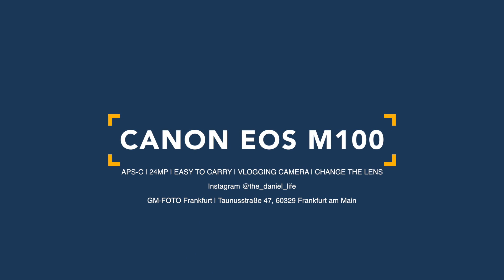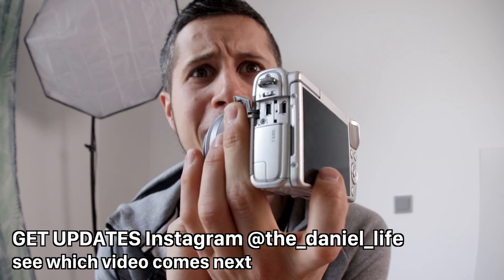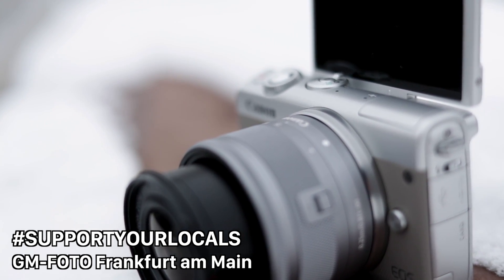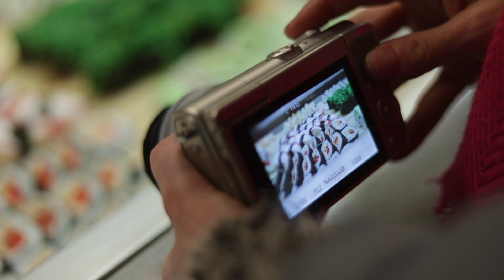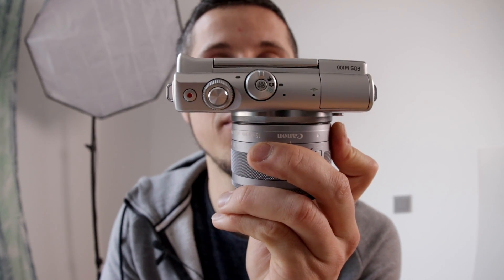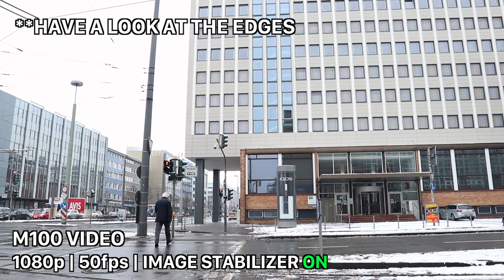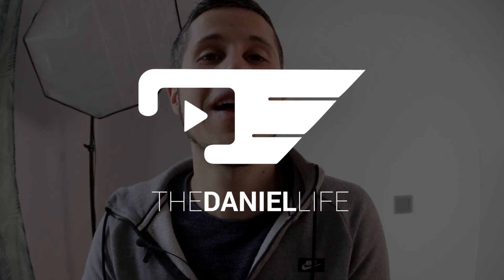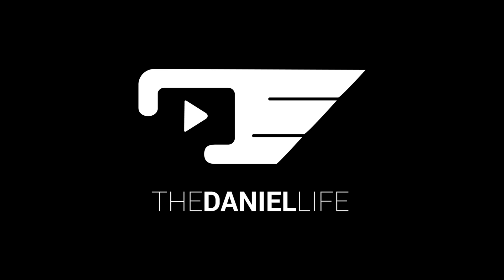Canon EOS M100 real world review | best vlogging cam? | travel camera (english)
(best SD card)

### DESCRIPTION ###

Moin dear YouTube watchers and welcome to the review about the Canon EOS M100

+++ PROS +++

1. Compact and light
2. Fast autofocus
3. 1080p with 60fps
4. selfie display
5. cheap

+++ CONTRAS  +++

1. no hot shoe
2. No port to attach an external microphone
3. Extra battery for 50€

Greetings,

Melanie & Daniel

••• MY EQUIPMENT •••

### SOCIAL MEDIA ###

### GM-Foto ###

GM-Foto GmbH
Taunusstraße 47, 60329 Frankfurt am Main
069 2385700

### DOWNLOADS ###